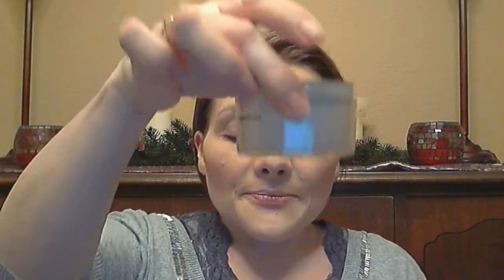Product Review: Facial Oils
MAC Cleansing Oil, Nuxe Prodigieuse Multi Use Dry Oil, Perricone MD Cosmeceuticals Chia Serum and RMS Living Luminizer product review and recommendations.